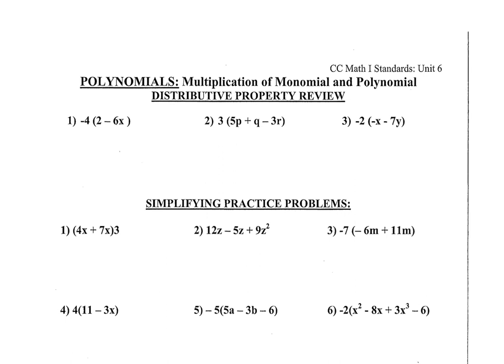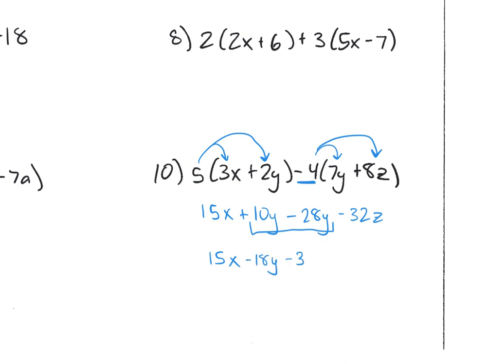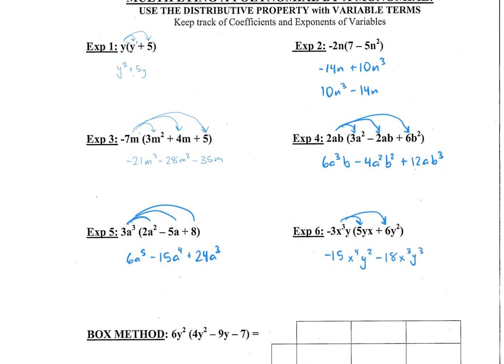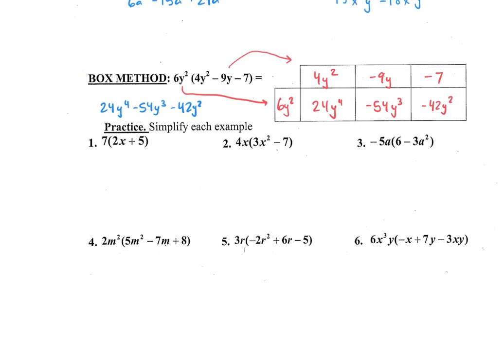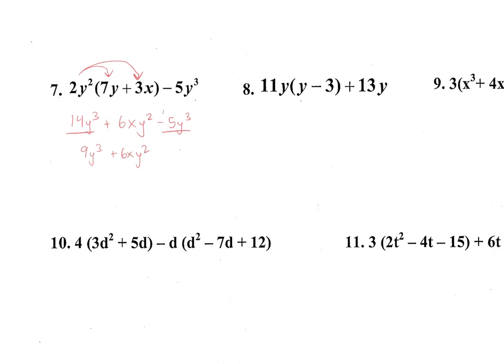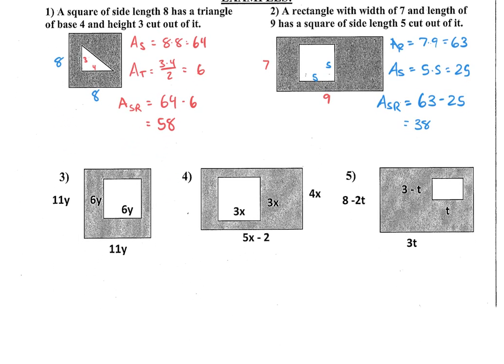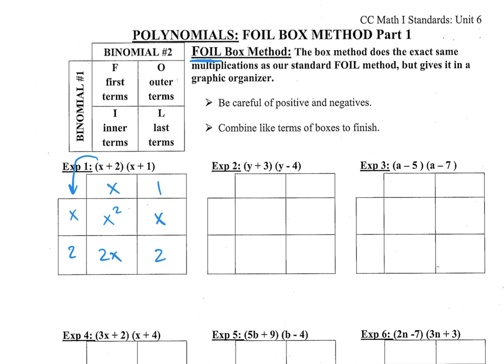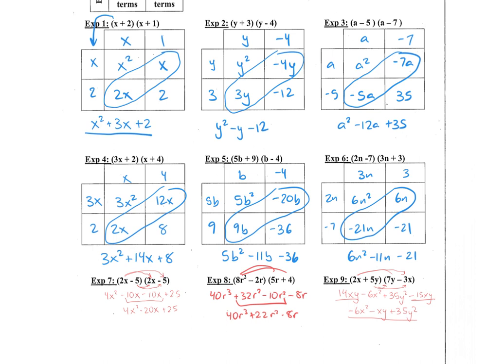2023 Intro to Monomials and Polynomials Packet[4] 1